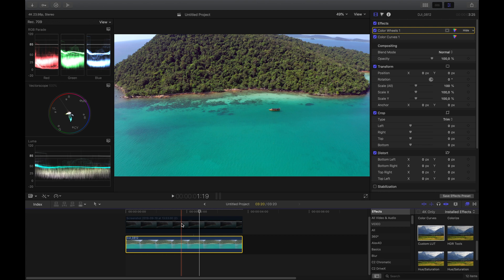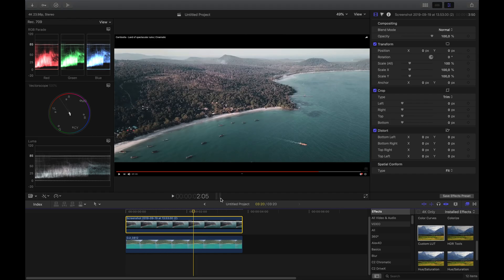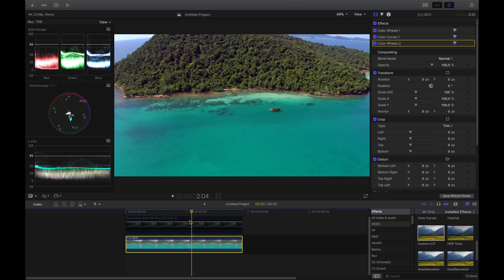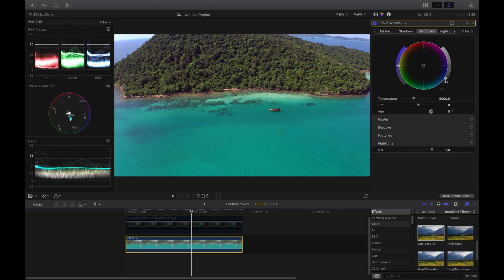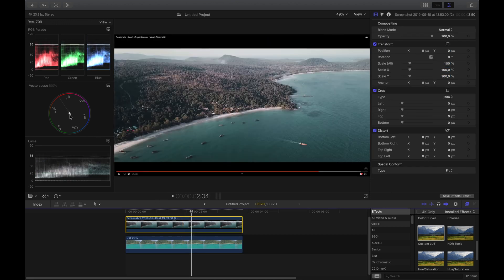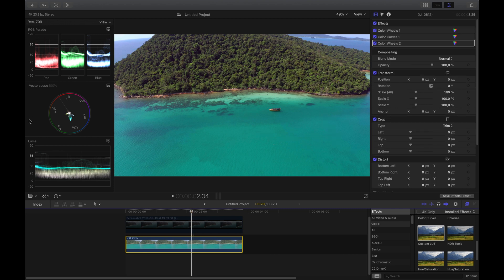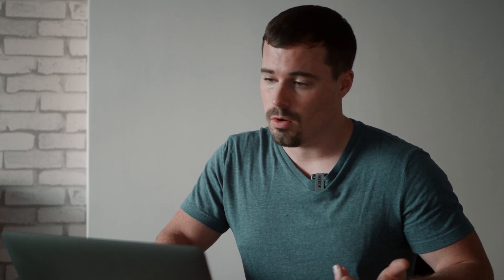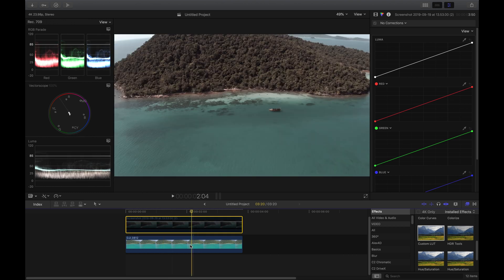COPY the COLOR GRADE of Your Favourite Video Creators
🎬 My Videography Courses:
→ Camera Basics
→ Video Business
→ Bundle (save $120)

More:
→ Envato Elements - Must have for every freelancer